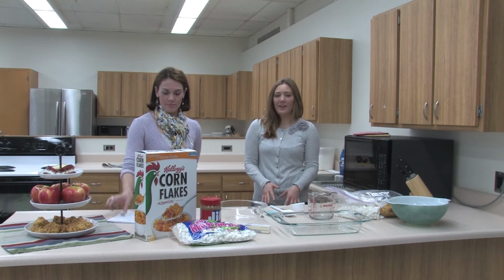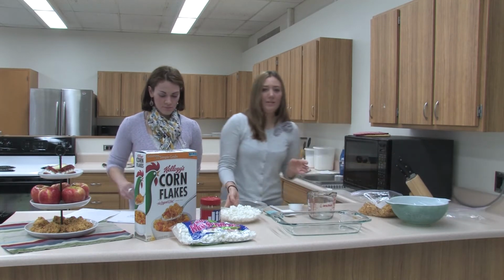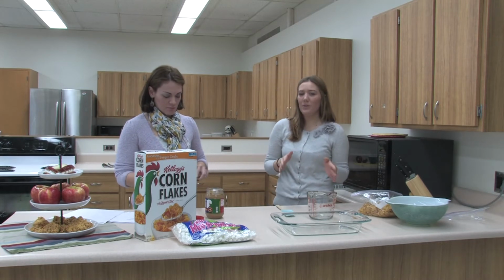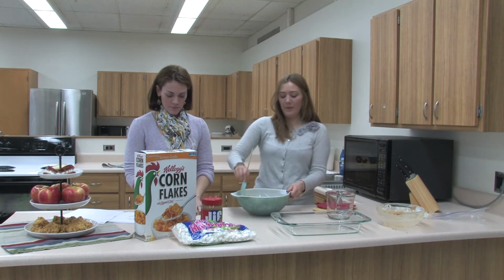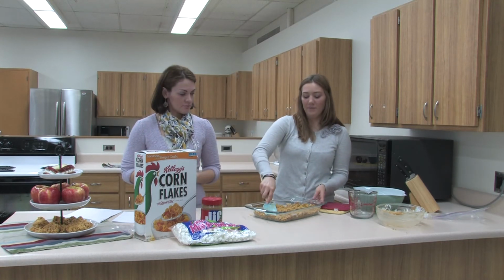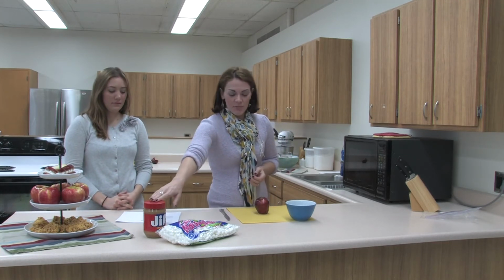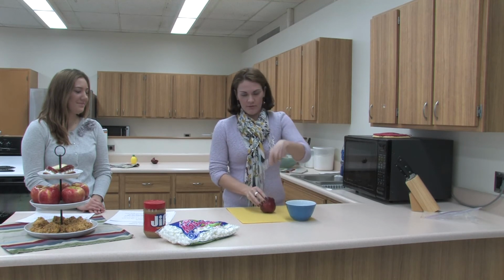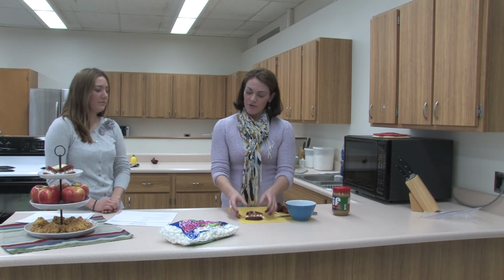Kayla and Ellie